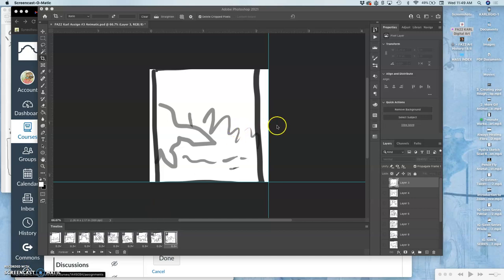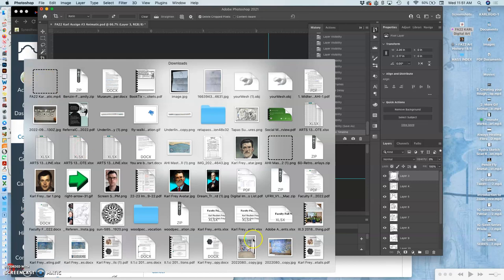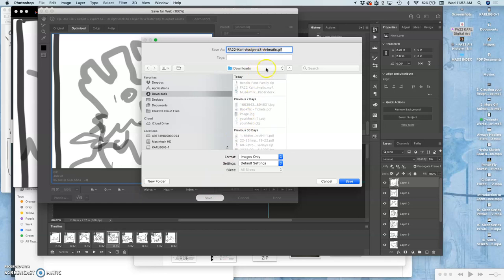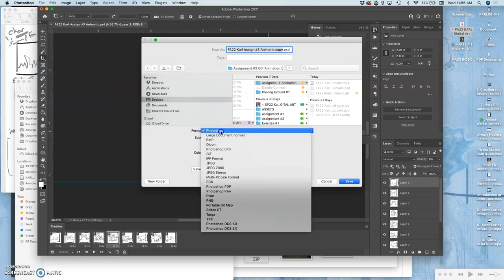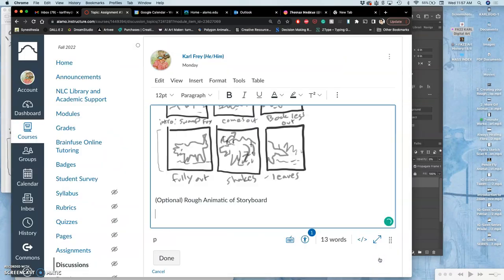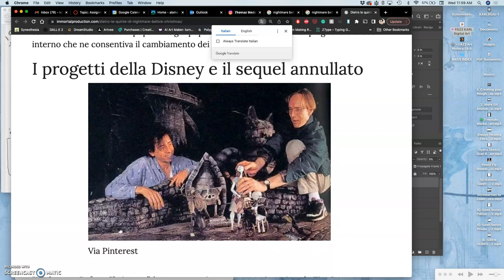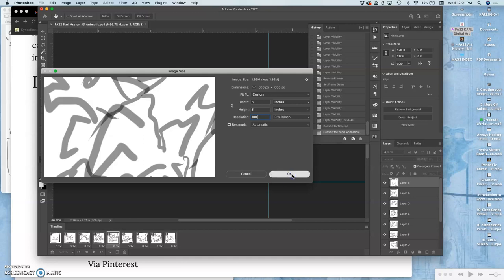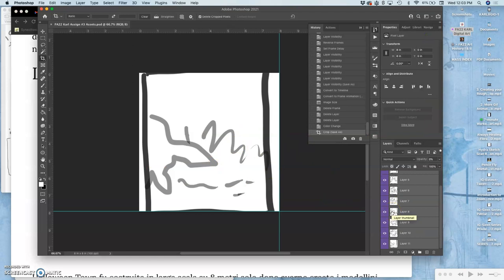4 Outputting Your First GIF Animation File and Setting Up Your Assets File